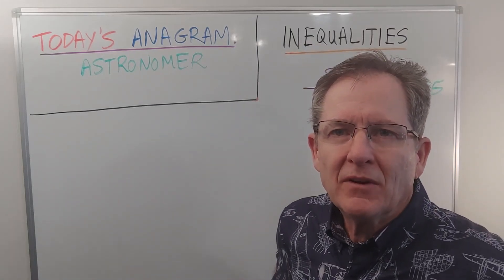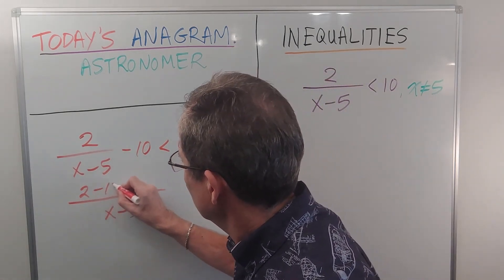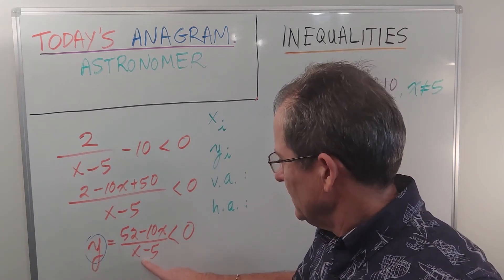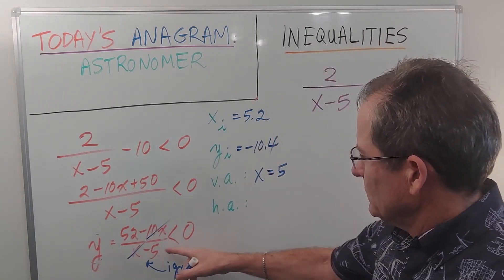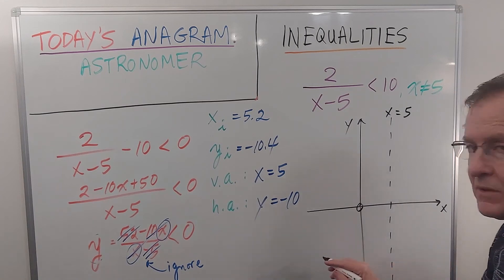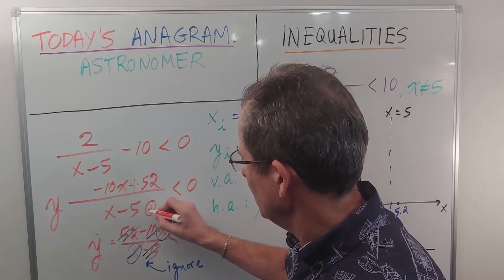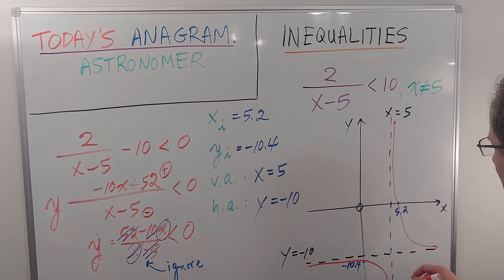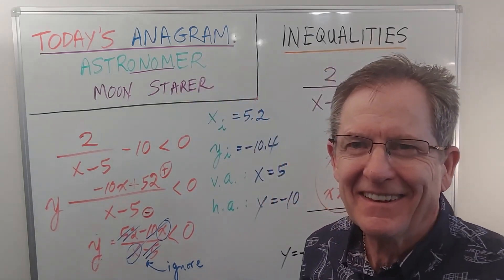Inequalities (It's NOT fair!). Part 3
Now Mr. John Hush solves the same inequality as in Part 2 by graphing, getting the same result of course.